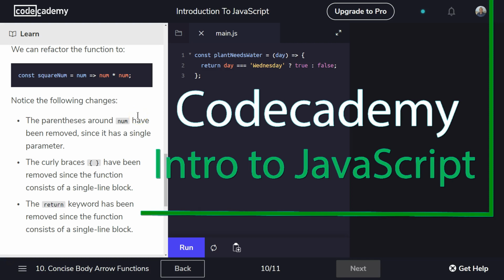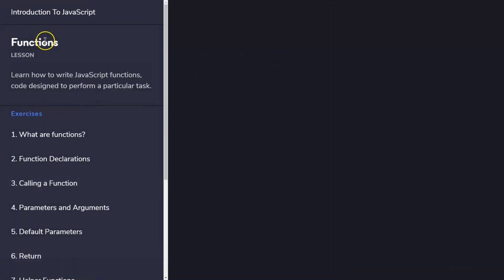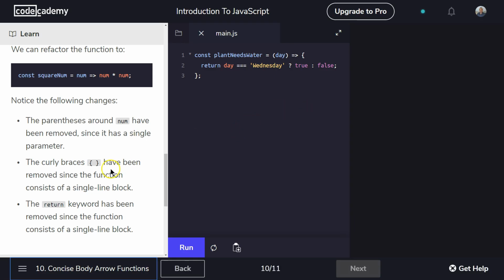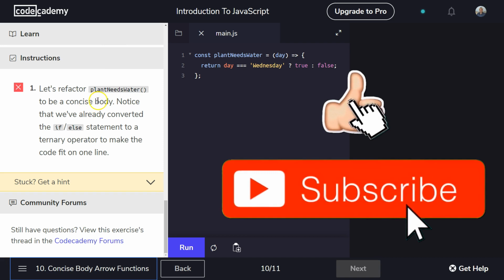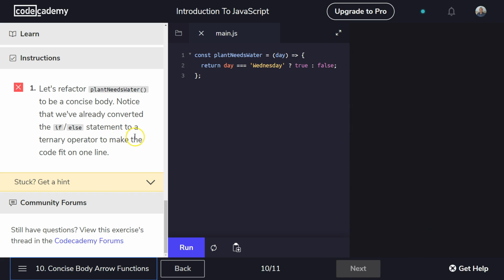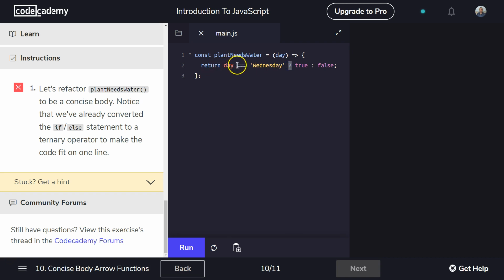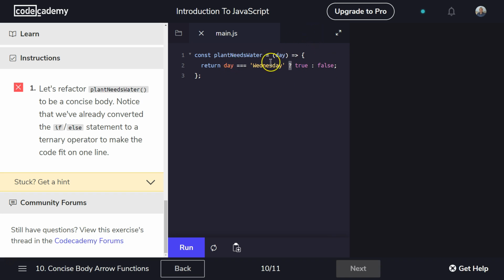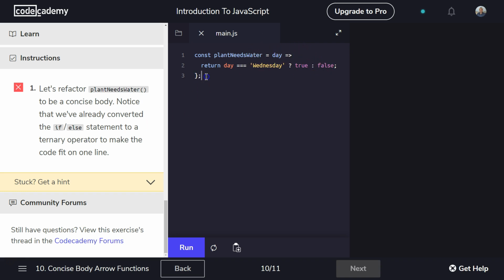Functions Exercise 10 Conditionals Introduction to JavaScript Codecademy